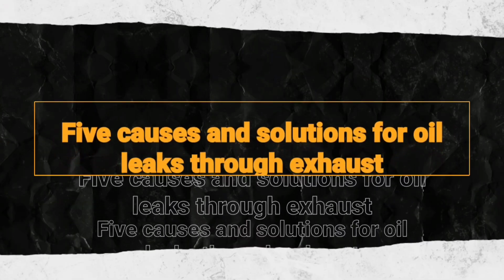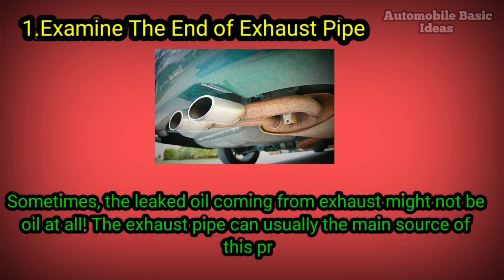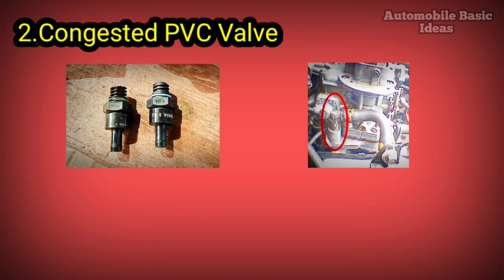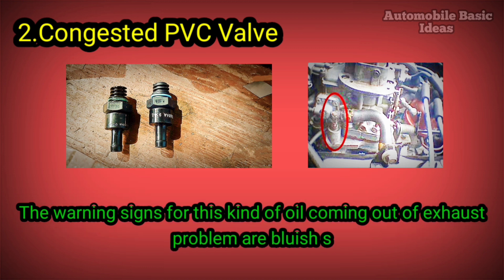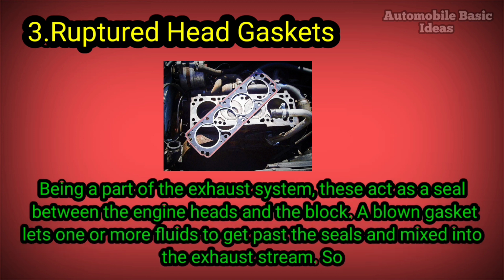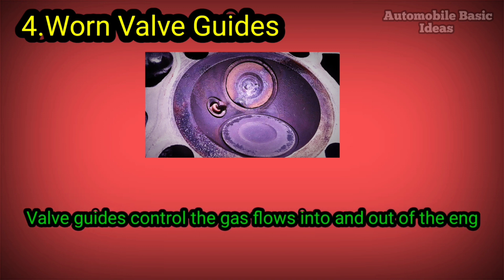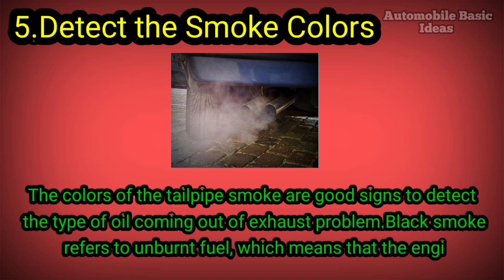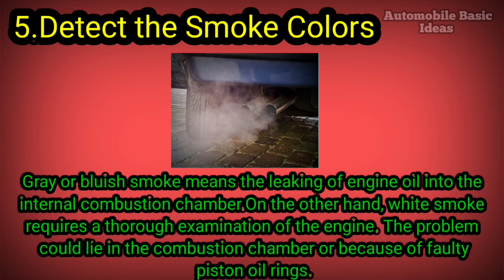Oil Coming out of my exhaust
* 2 :-  PCV valve :-positive crankcase ventilation

The information provided on automobile basics is intended for general knowledge and educational purposes only. While every effort is made to ensure accuracy, it should not be considered a substitute for professional advice or service. Always consult with a qualified mechanic or automotive expert before attempting any repairs or modifications to your vehicle. The creators of this content are not responsible for any damage, injury, or loss that may result from the use or misuse of the information provided. Use of this information is at your own risk, and proper safety precautions should always be taken.